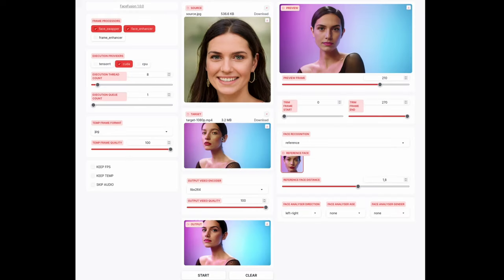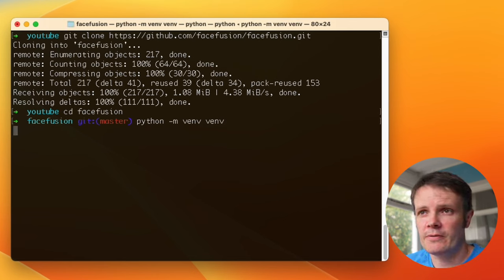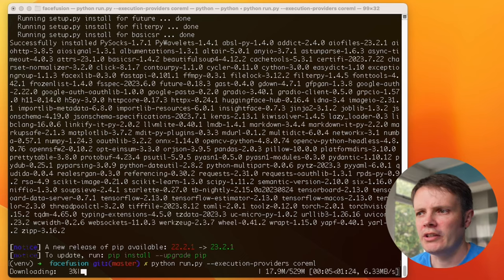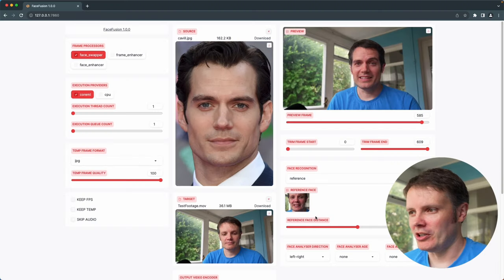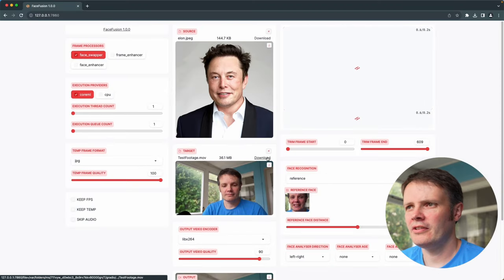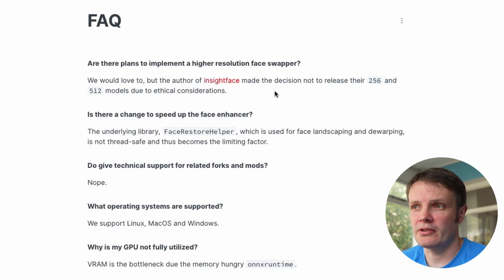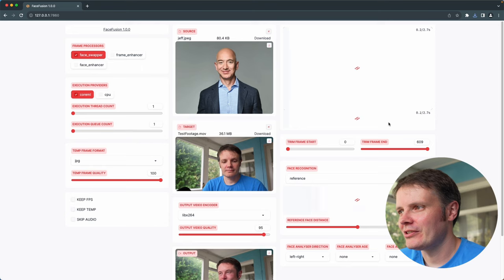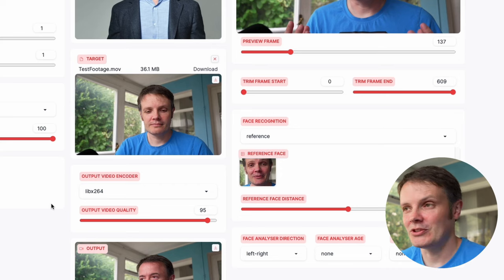FaceFusion: Creating Deepfakes is Now Shockingly Simple on a Mac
Facefusion is a really easy way to create basic deepfakes on your local machine. It's incredibly simple to install and makes use of coreml in order to use Apple Silicon. In this video I set it up and try it out.

00:00 Intro/Install
03.25 Creating Deepfakes
09:50 Conclusion

Gear I use:

14" Macbook Pro (US)
14" Macbook Pro (UK)
Shure MV7 USB Mic (US)
Shure MV7 USB Mic (UK)